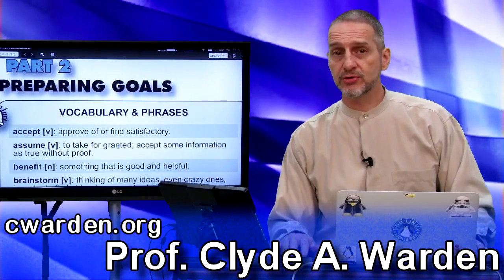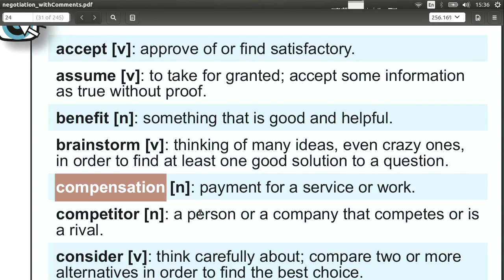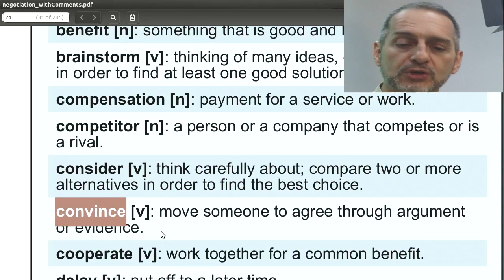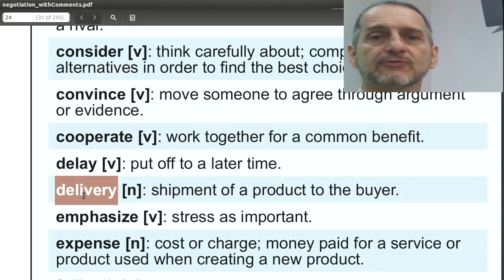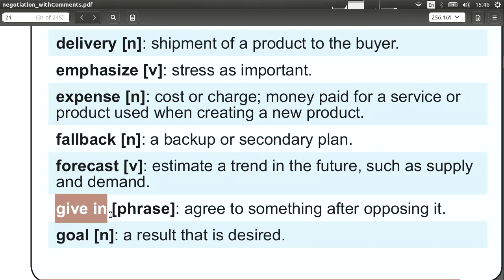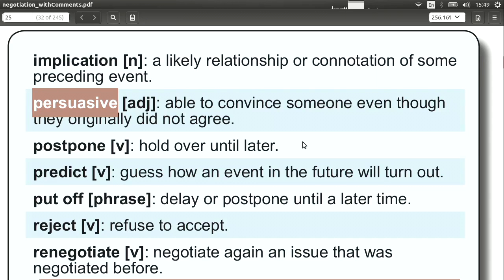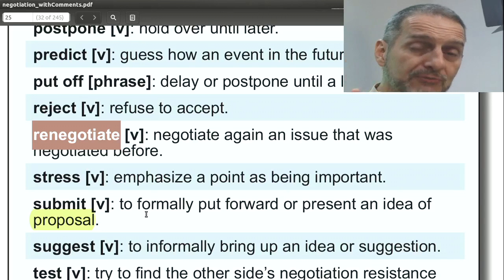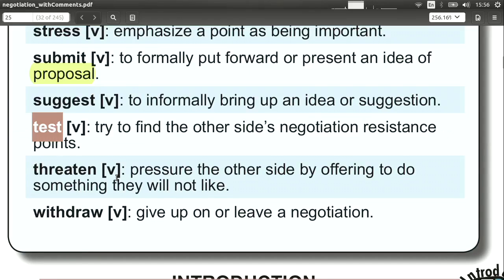Preparing Negotiation Goals 商業談判詞彙 Vocabulary Part 2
Part 2 Preparing Goals
NCHU Negotiation Vocabulary 商業談判詞彙